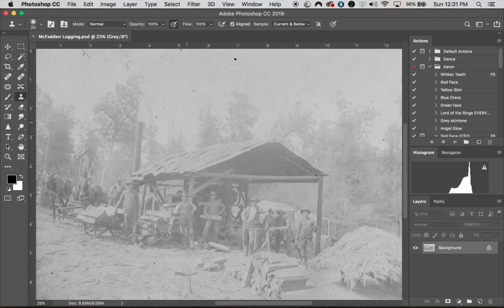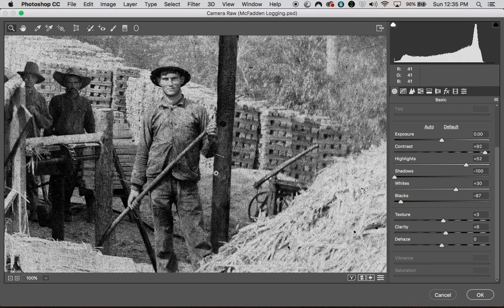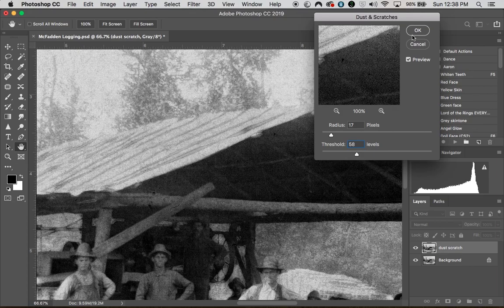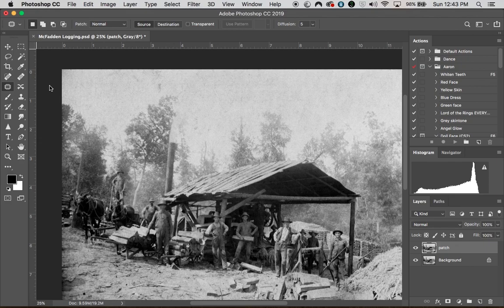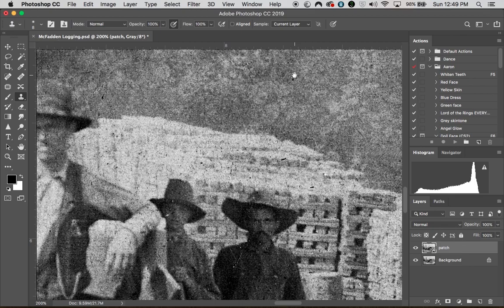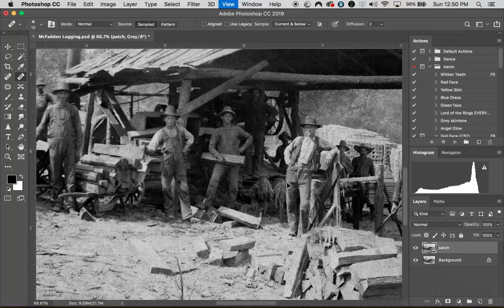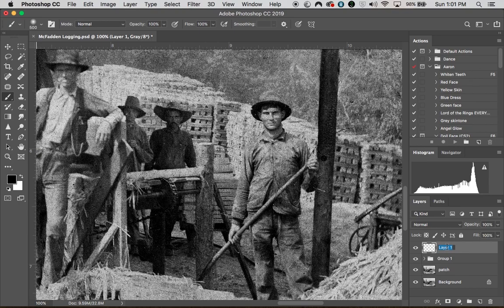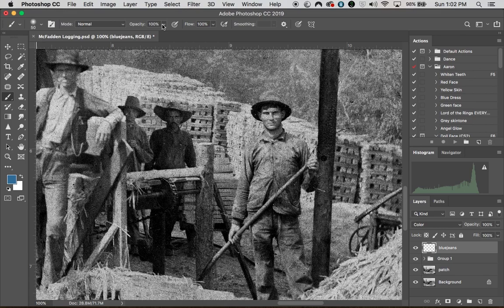Advanced Photo Restoration and Coloring in Photoshop CC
In this second tutorial on photo restoration, we dive into using dust and scratches for a global repair of white and black specs, sharpen with some high pass filter and learn coloring techniques for adding color to black and white photos or damaged color ones.